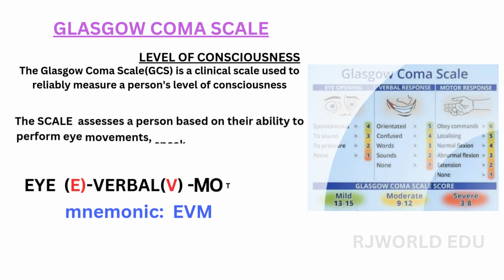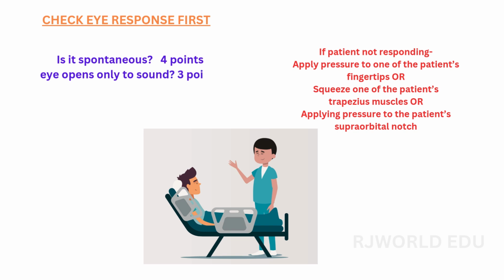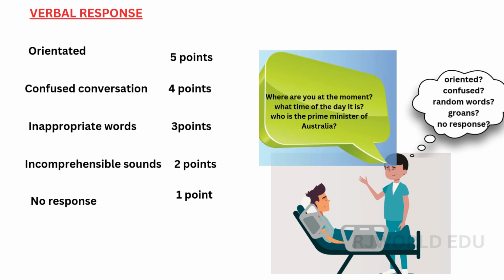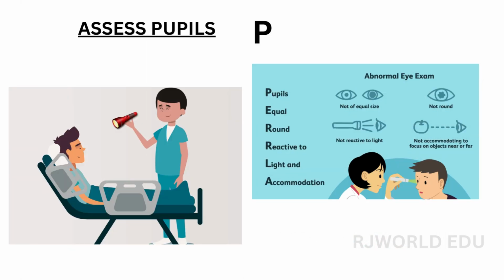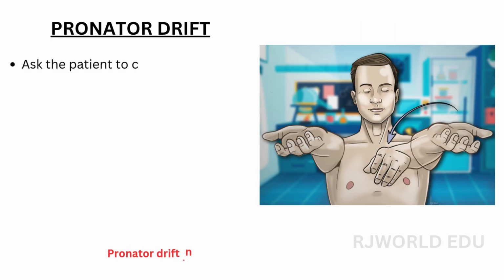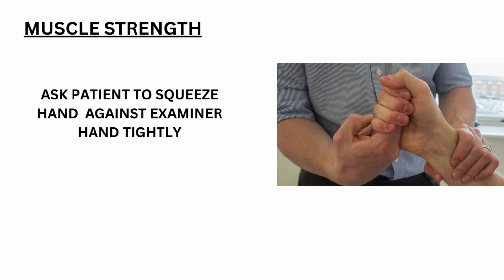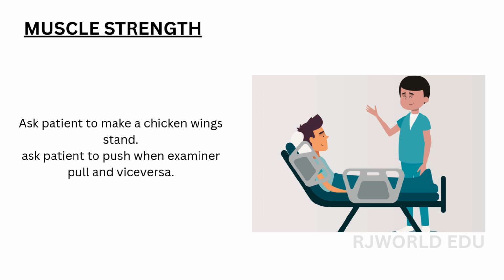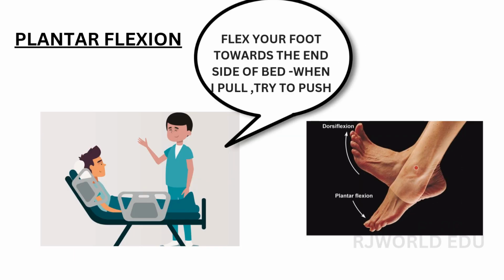NEUROLOGICAL ASSESSMENT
NEUROLOGICAL ASSESSMENT FOR OSCE